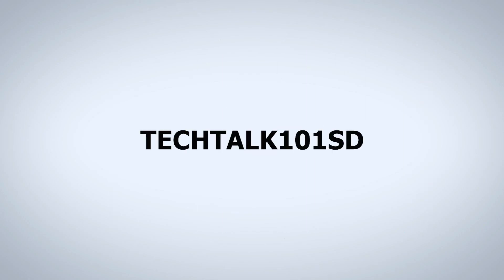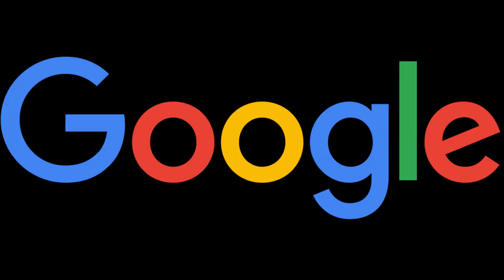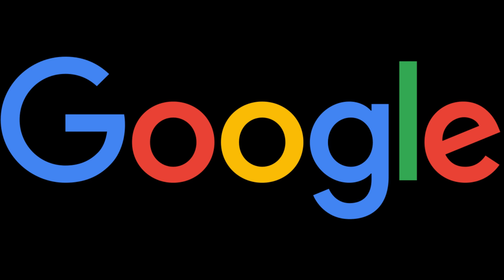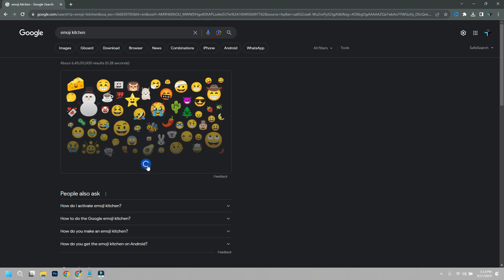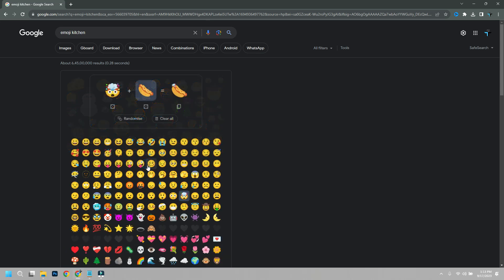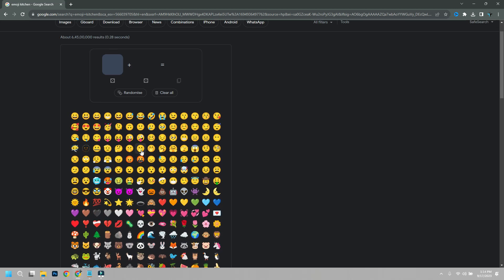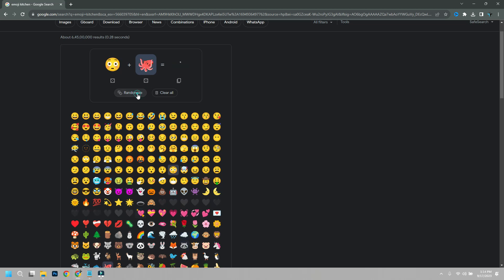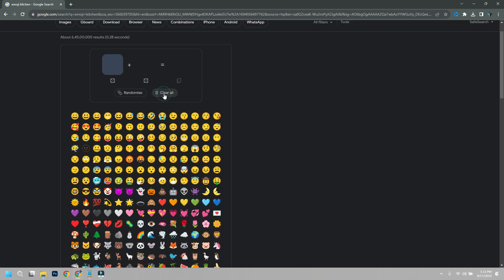Google Search Emoji Kitchen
today on techtalk101sd. Emoji Kitchen that lets you create your own emojis now available on Google Search.

There are hundreds of emojis available but sometimes we don’t find the right one to express what we’re actually feeling. Google tries to solve this problem through ‘Emoji Kitchen’ that it introduced back in 2020. This feature was launched for Gboard on Android, and it lets you create a mashup of emojis into a single sticker. Google is now bringing this feature to Search so that everyone can start using it.

With Emoji Kitchen on Google Search, now you can use this tool on any device including a laptop, and even the iPhone. This feature is now live, and here’s how you can use Emoji Kitchen.

Type “emoji kitchen” on Google Search. A widget box full of emojis will appear.

Tap on the ‘Get Cooking’ button below to open Emoji Kitchen.

Select two different emojis to create a mashup.

You can play around by choosing any of the emojis available to create a completely new one. You can also select the ‘randomise’ option if you’re running out of ideas.

Once you’re done creating the new emoji, just tap on the copy option. Your new emoji will be copied, and you can use it wherever you like.

Do note that it will be pasted as a .png file, and not an emoji.

he list of emojis available to use to create a mashup is however limited. Google lets you choose among the different expressions, pink and red hearts, animals, food, flowers, trees, plants and few other symbols. If we compare it to what’s available on Gboard, the list contains lesser emojis. Still, it’s an interesting feature, and something easy to use. And Google might just add more emojis eventually.